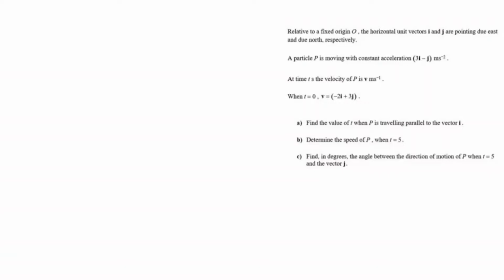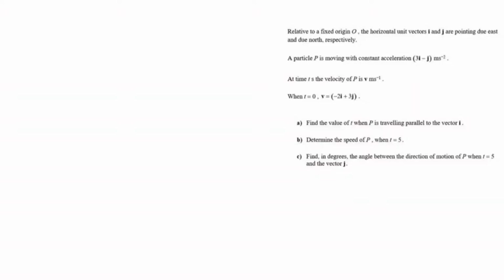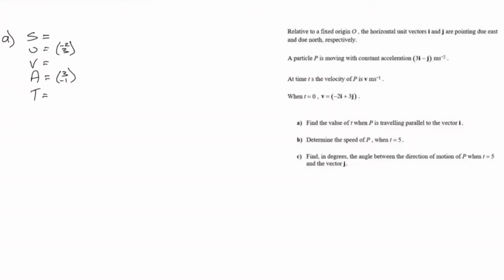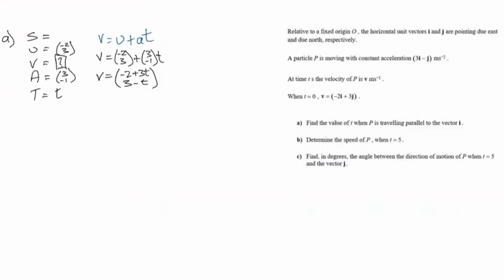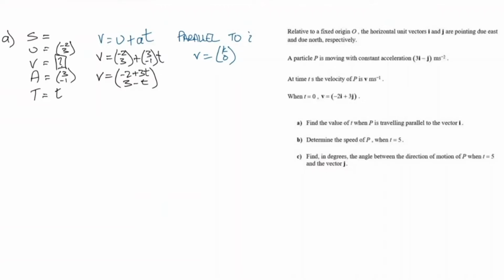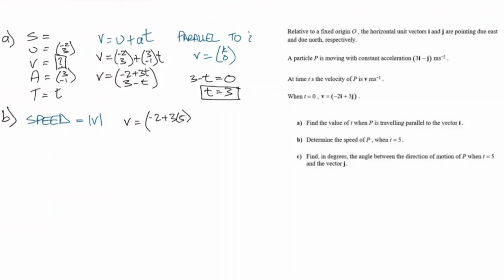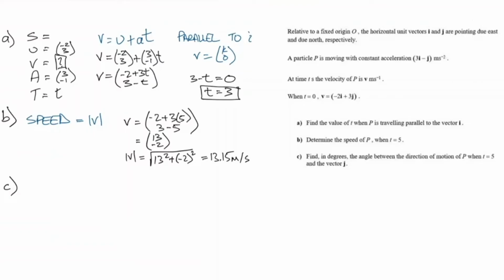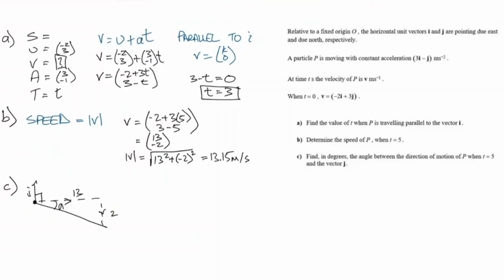12RGE Mech - Q4 - Vectors and Motion